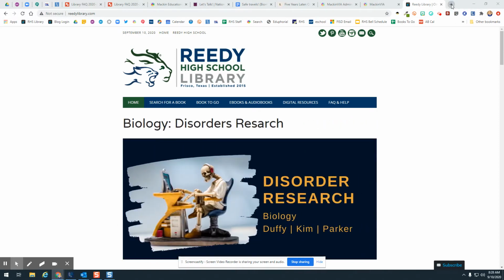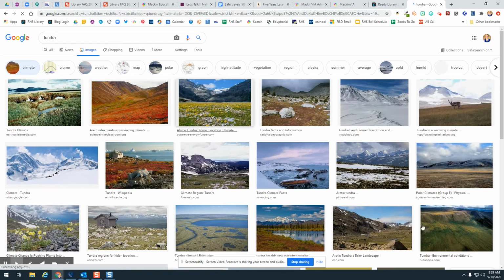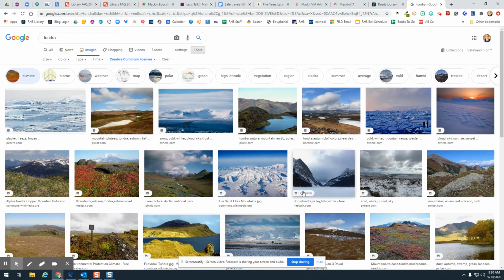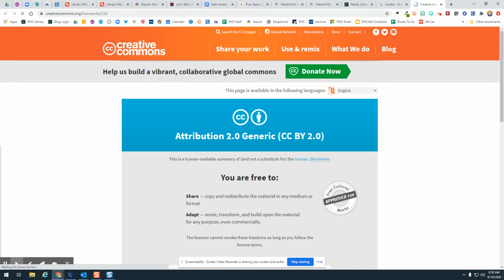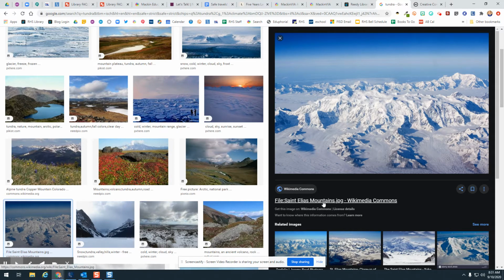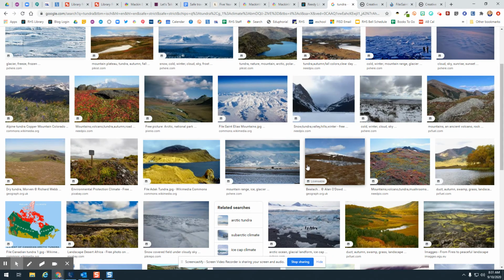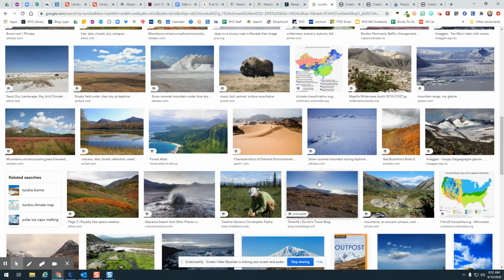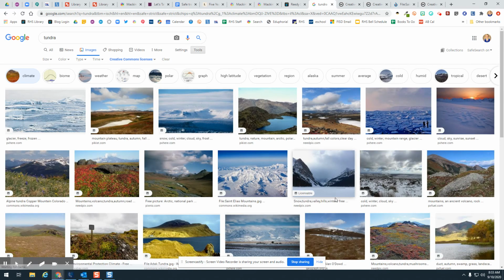Google Image Search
Video Helper for how to search for images in Google that are free to use and share without citation or attribution.